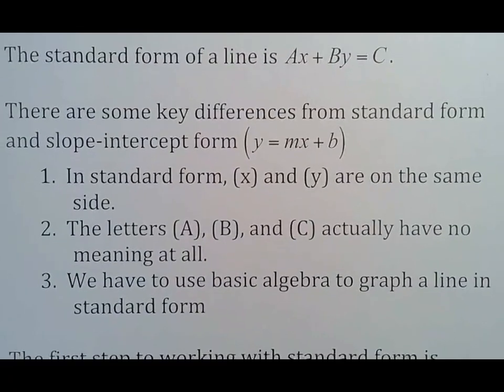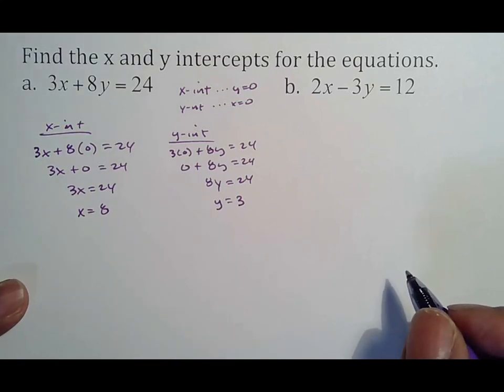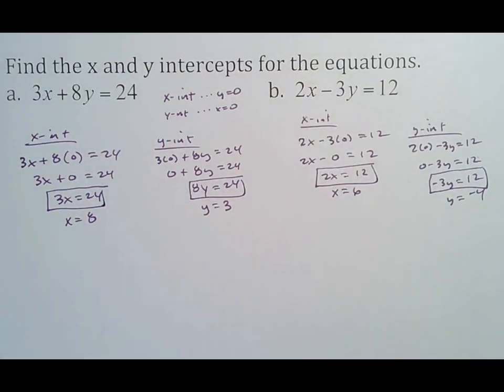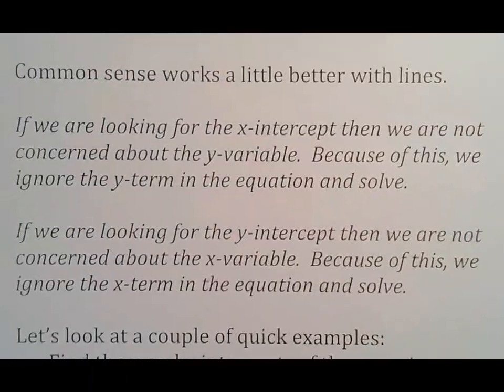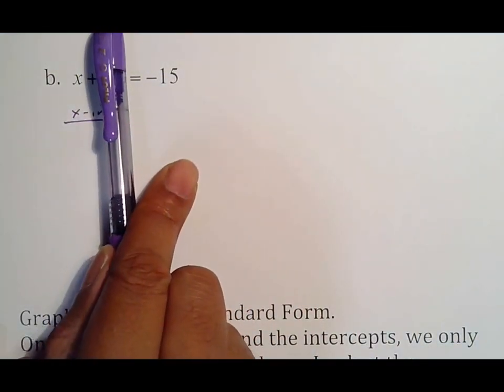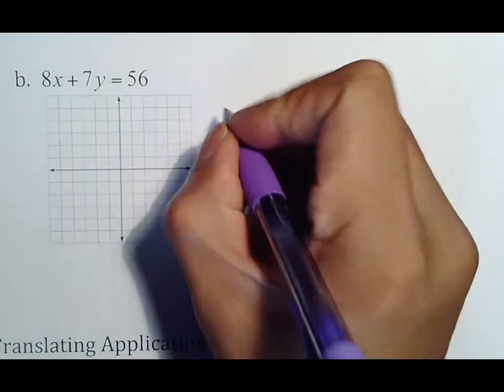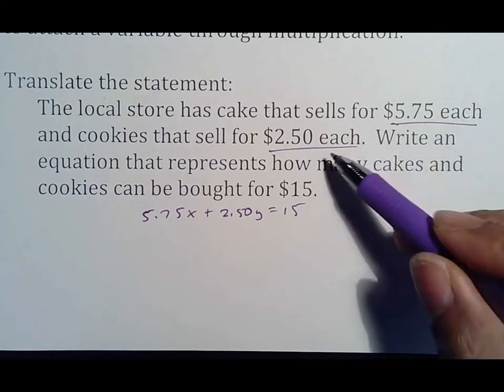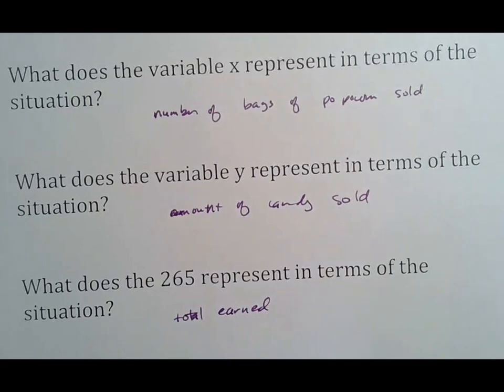135 Ch 5.5